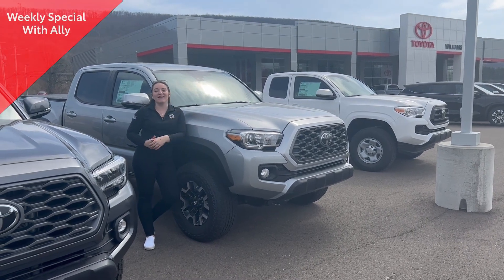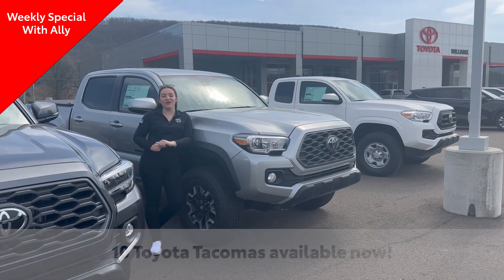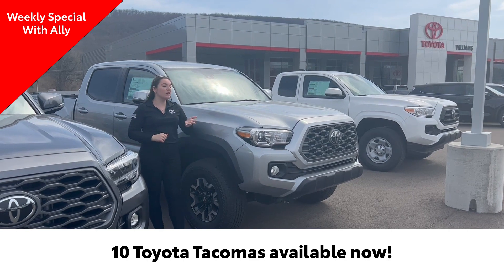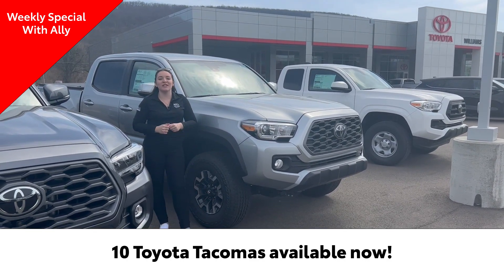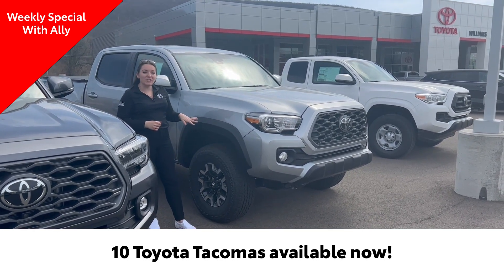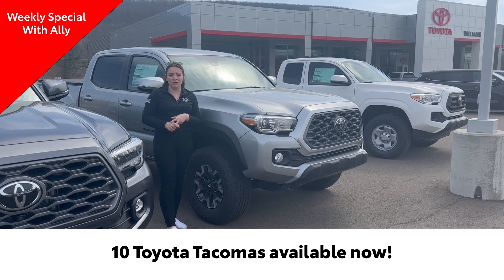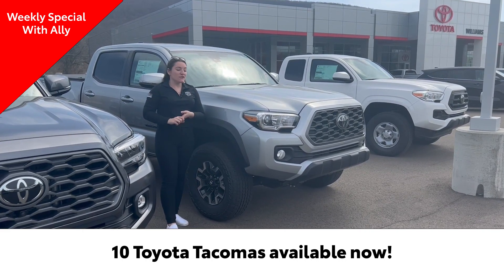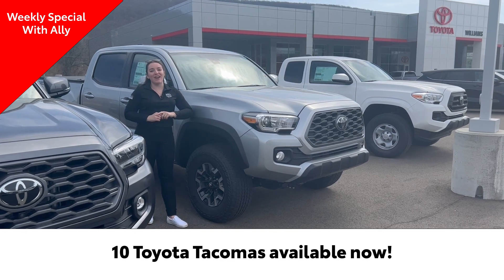Come down and check out the 10 Toyota Tacomas available in all trim levels!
Williams Toyota of Elmira